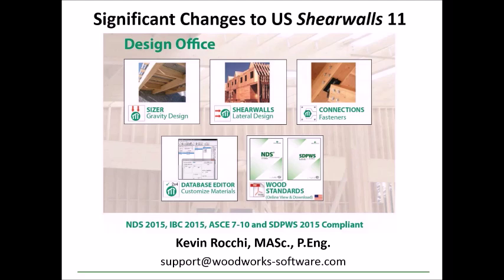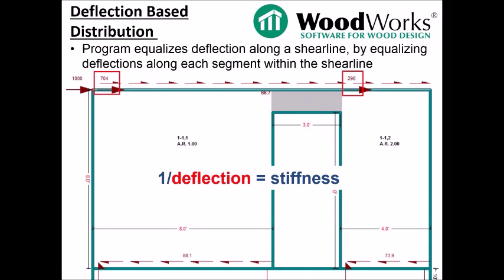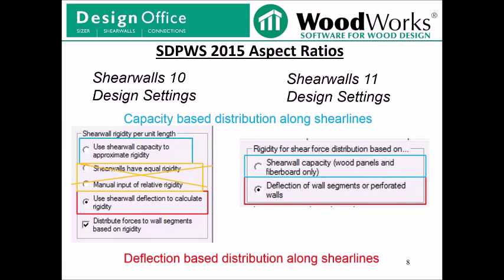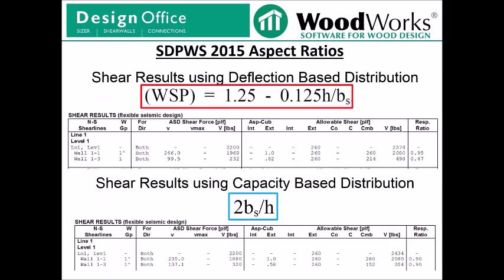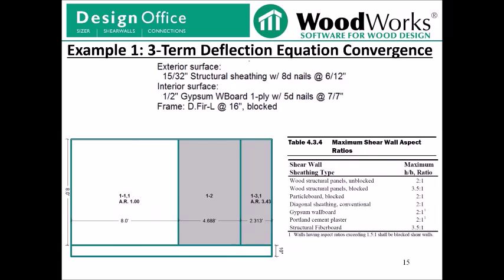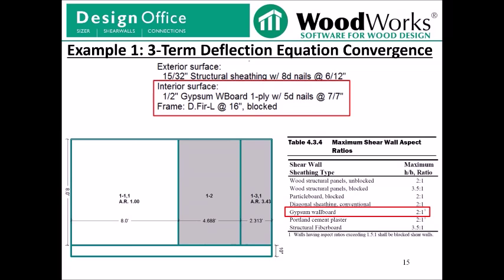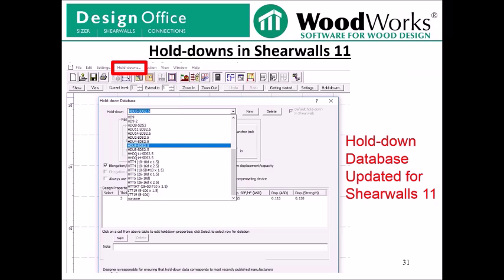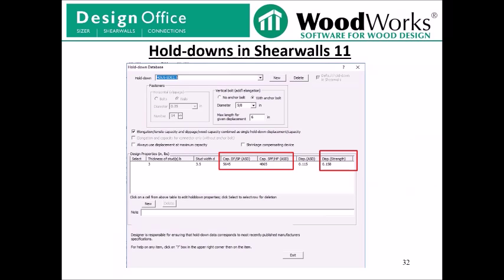Significant Changes to US Shearwalls 11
This video goes over the significant changes to Shearwalls 11 which have occurred since the release of the previous version.